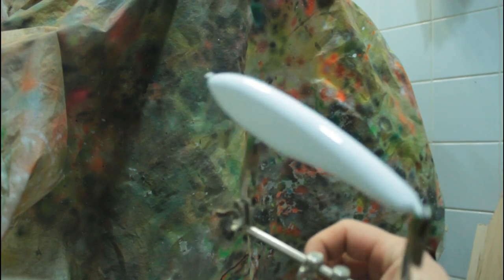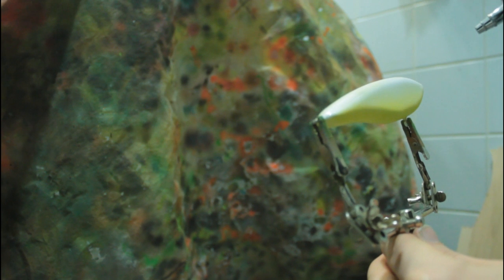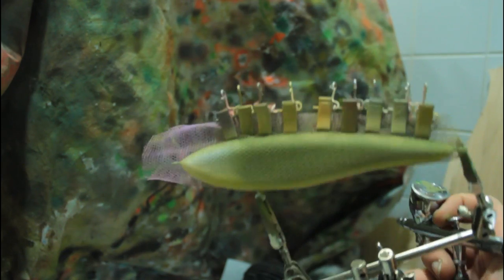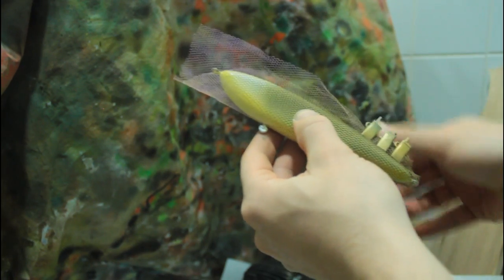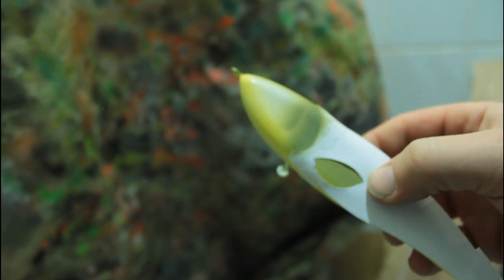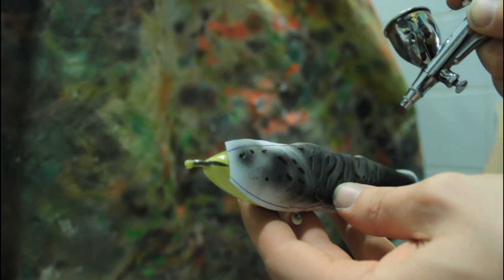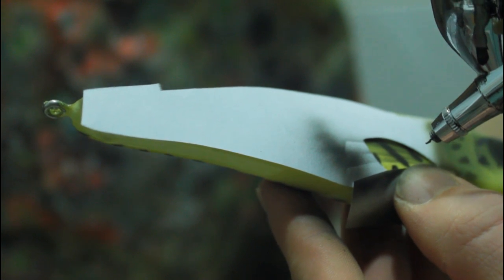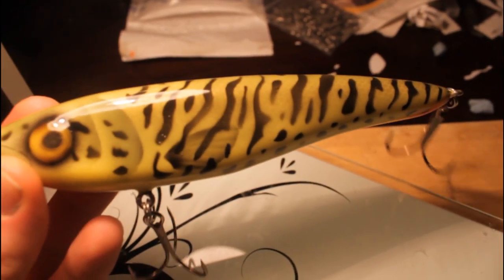lure painting tutorial part 1, how to do gill plates, fins and playing around with custom stencils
just a quick walktrough of some of the painting techniques that i use on my lure painting.